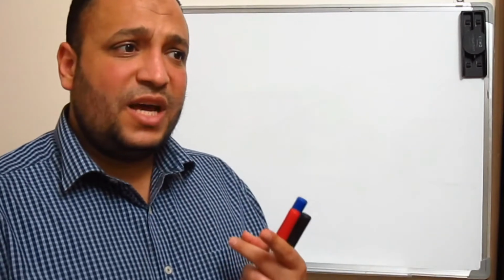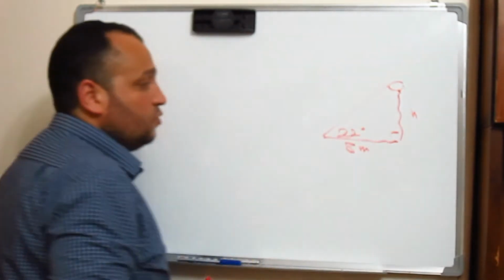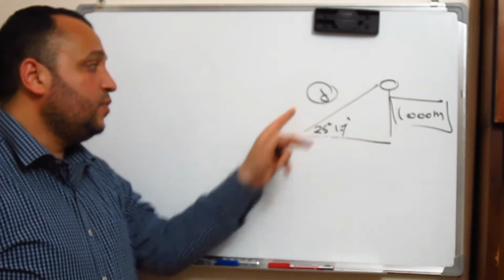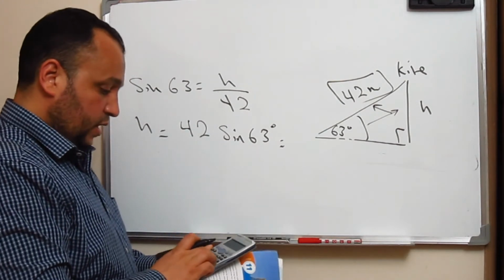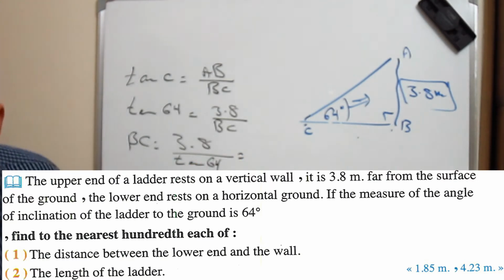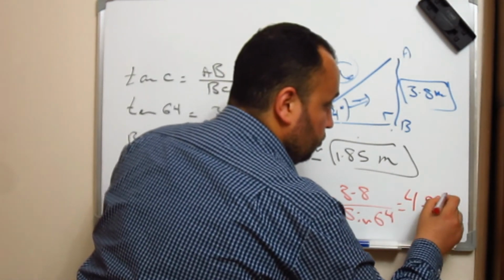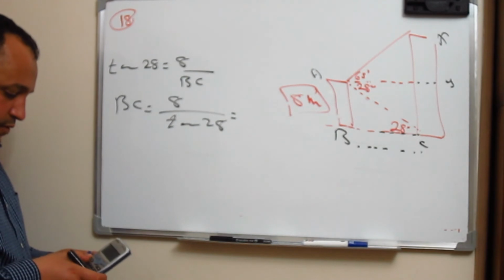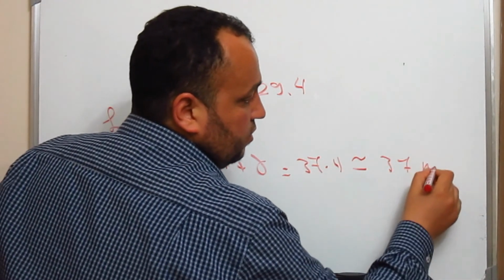Angles of elevation and angles of depression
First Secondary .Second term .Trig .